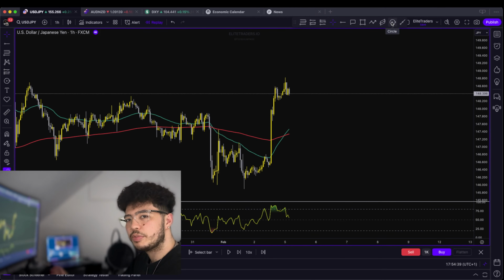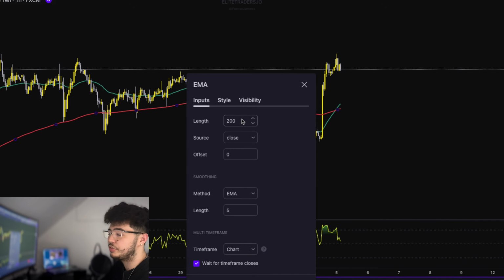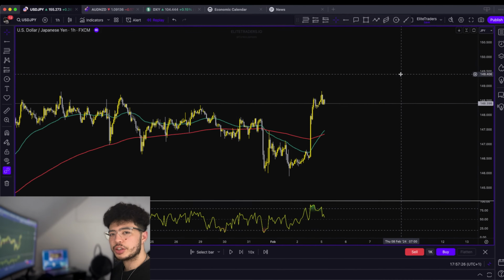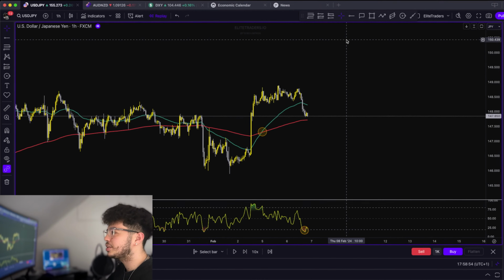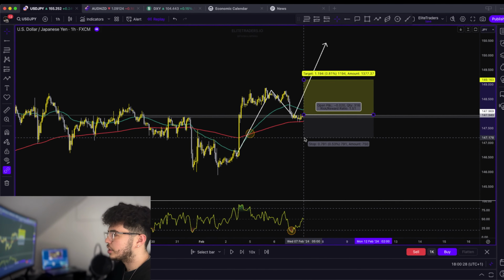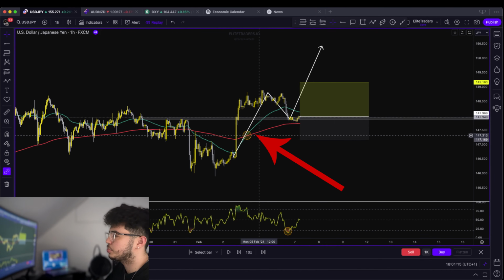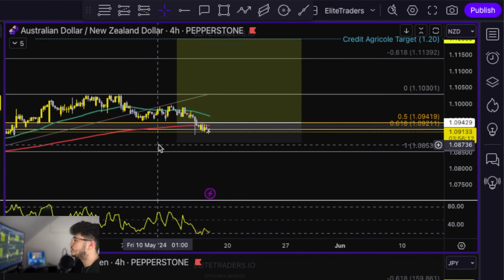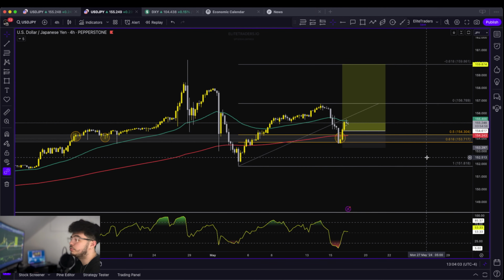The Most PROVEN PROFITABLE 1HR Trading Strategy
👇 FREE 6 Figure Strategy Video

The Echo Model is a meticulously crafted forex trading strategy that leverages technical analysis, market sentiment, and price action to pinpoint high-probability trading opportunities. Through a comprehensive analysis of trends, support and resistance levels, and market dynamics, The Echo Model aims to echo the market's movements and position traders for success.

Join me as I delve into the intricacies of The Echo Model, sharing insights, tips, and live examples of its application. Whether you're a seasoned trader seeking to refine your strategy or a newcomer eager to explore effective trading methodologies, this video offers valuable insights and actionable techniques.